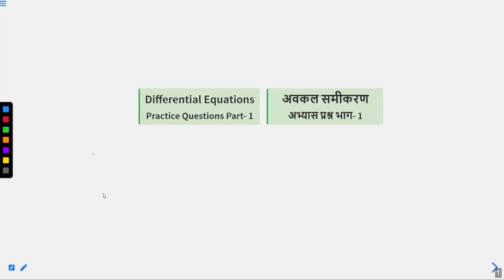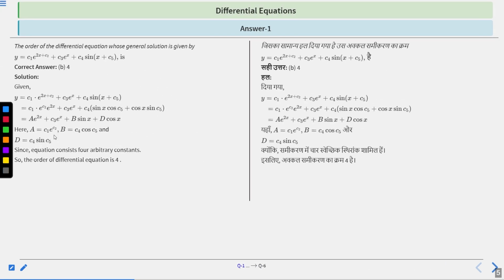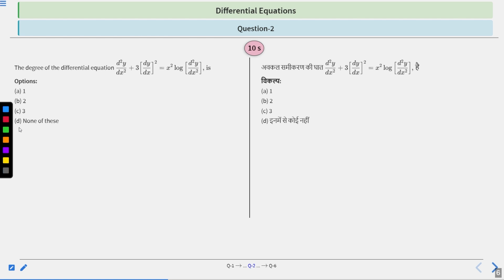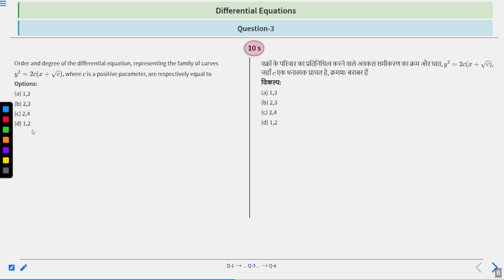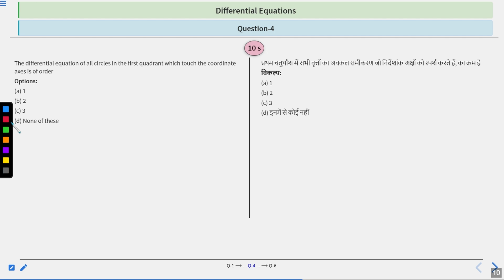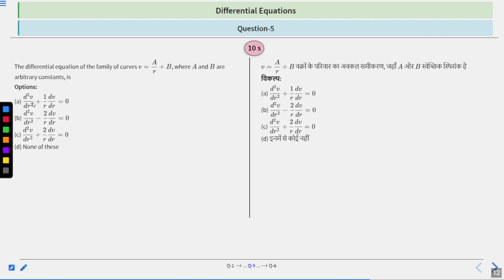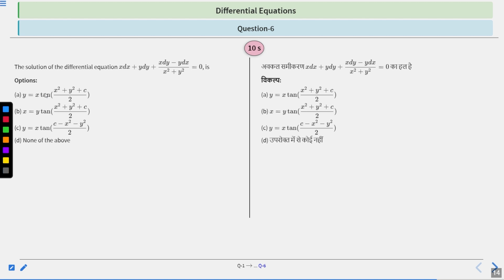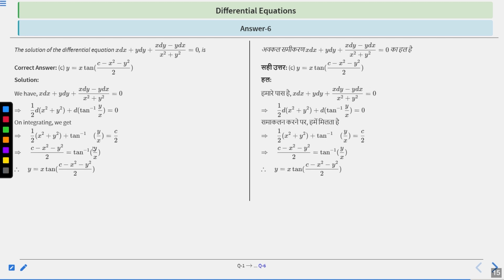Differential Equations Practice Questions Part 1